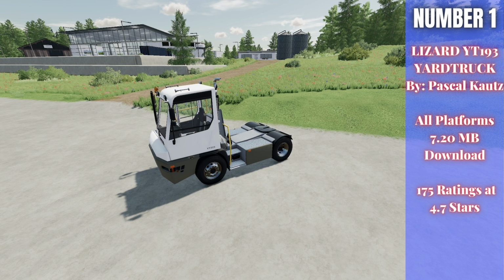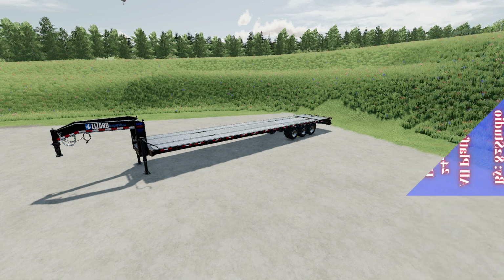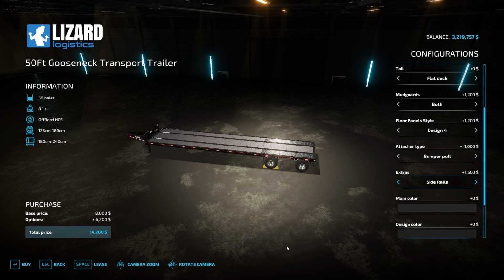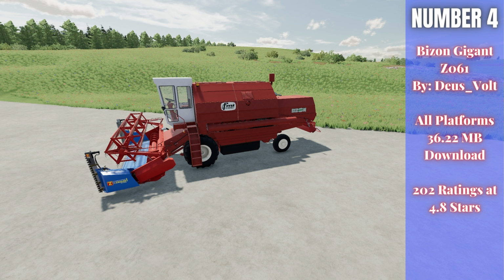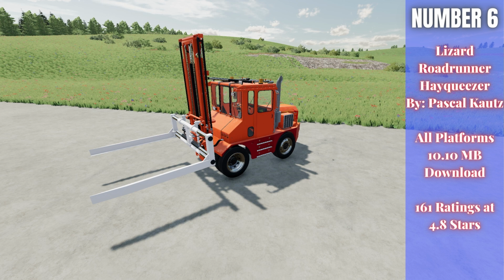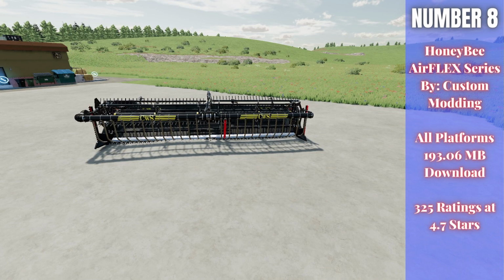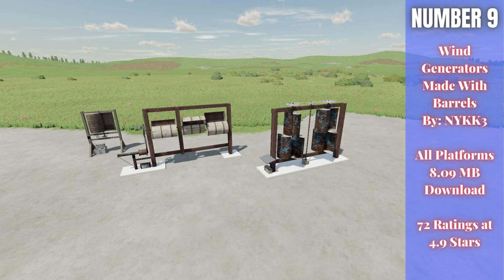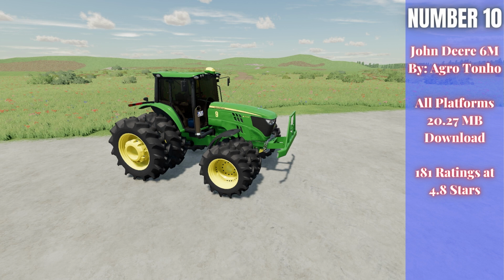TOP 10 MODS OF THE WEEK - Farming Simulator 22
These are the top 10 mods of the week for Farming Simulator 22.